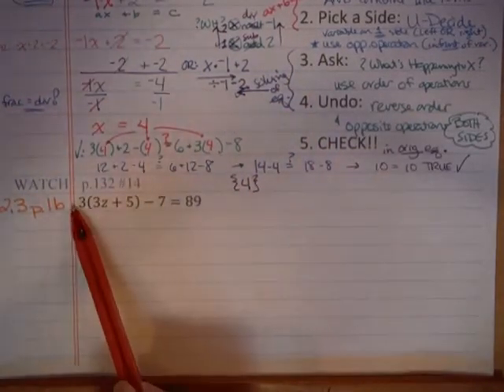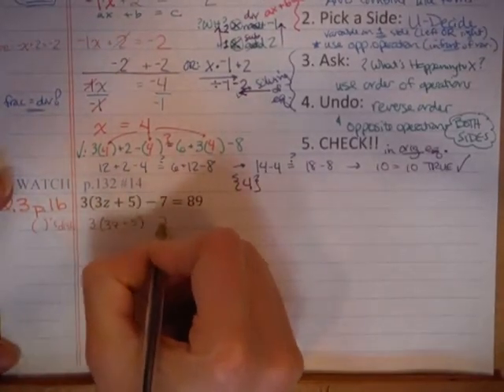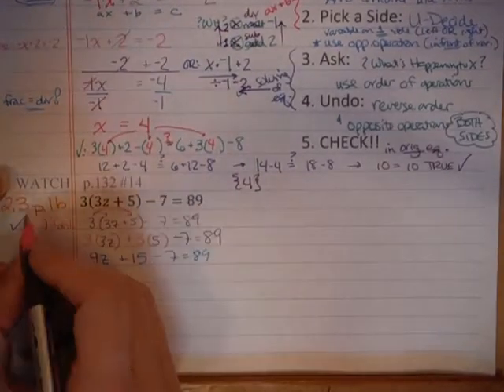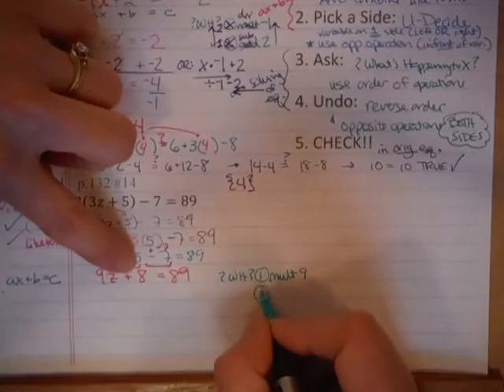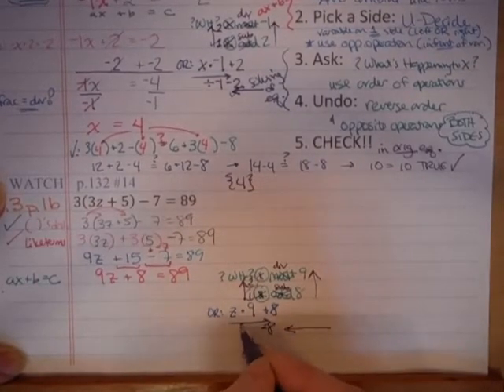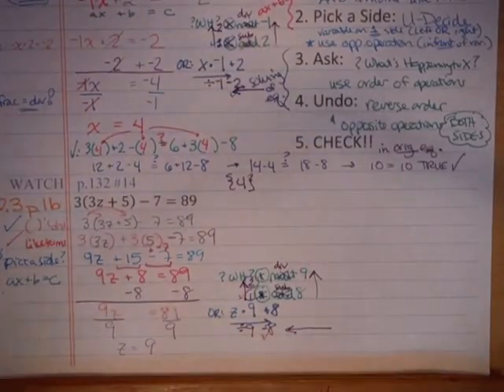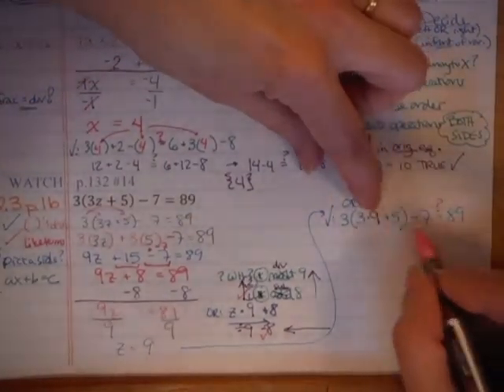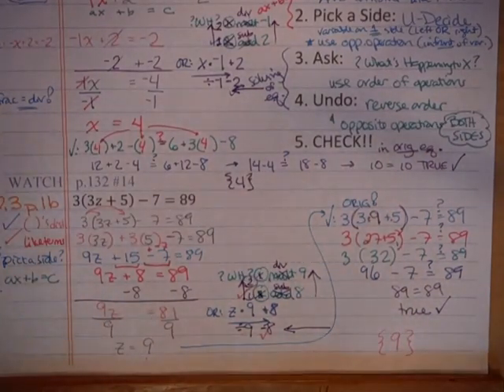2.3 notes p.1b